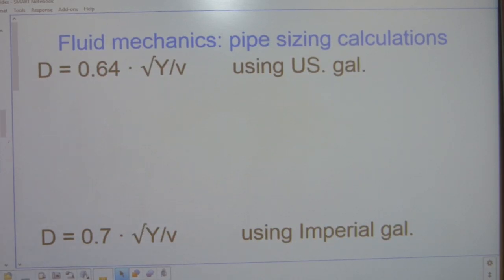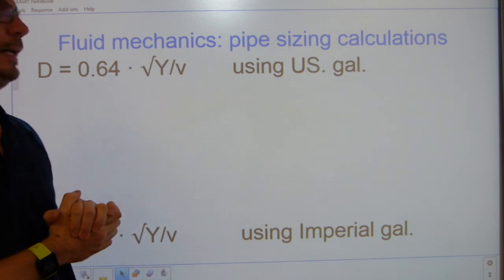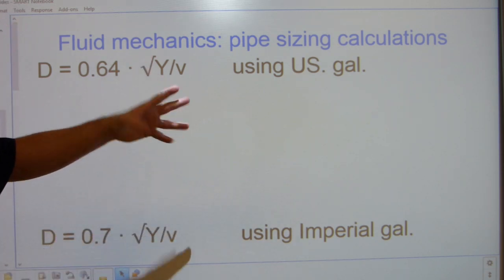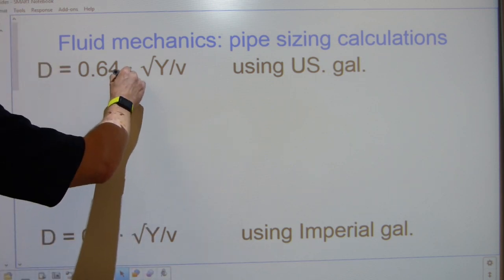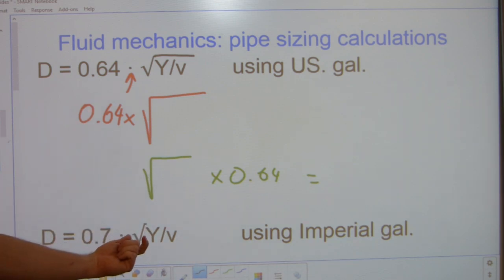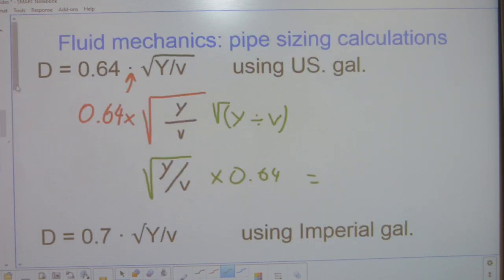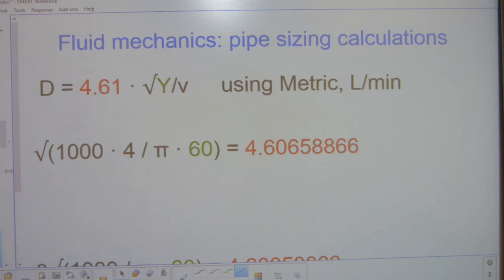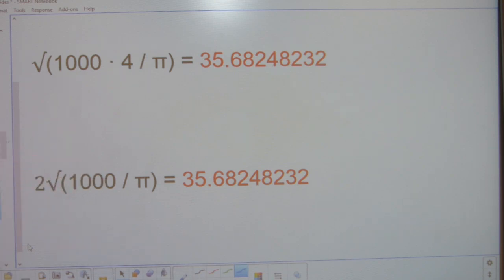Fluid mechanics: pipe size calculations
Explanation of formulas, 2 sample calculations and applying the results to standard pipe sizes
Fluid mechanics: the Yield formula video